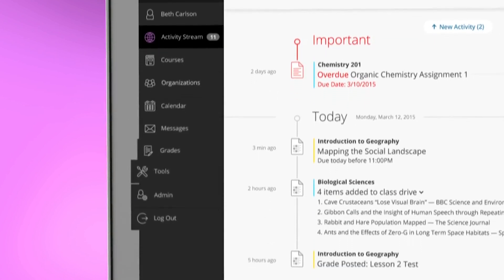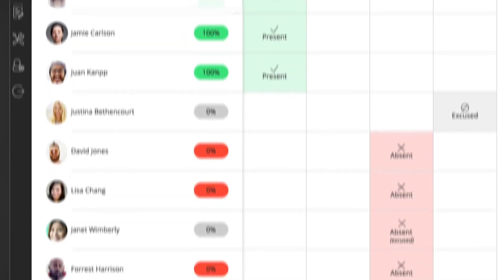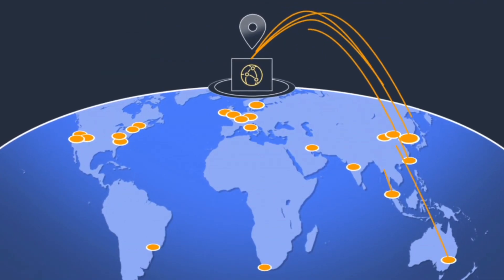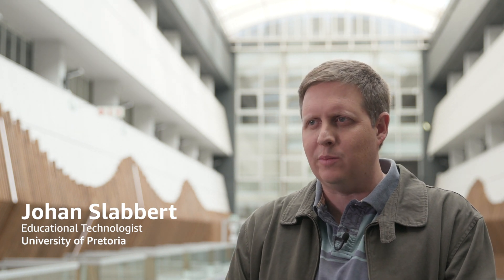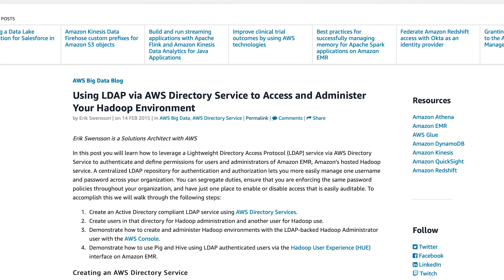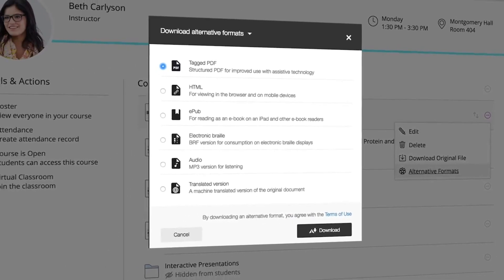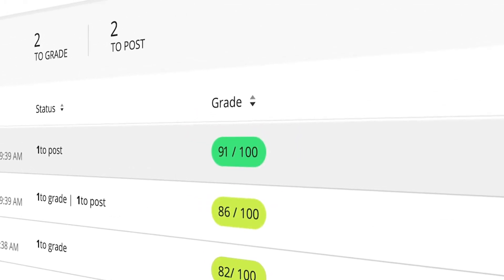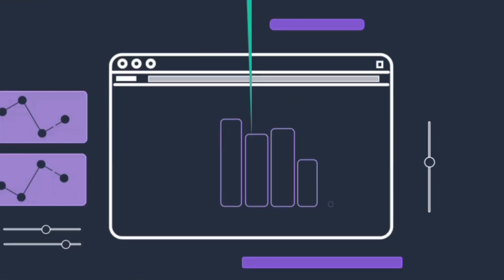The University of Pretoria Innovating and Providing World Class Education on AWS in South Africa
The scale and complexity of the Learning Management system (LMS) utilized by the University of Pretoria allows them to focus on the user experience realizing cost savings and robustness with little down-time. The University also uses data science techniques such as AI and ML to pioneer innovative solutions to tackle some of South Africa’s social challenges. AWS enables them to experiment and scale in order to develop these solutions and engage the broader ecosystem of stakeholders in order to streamline implementation.